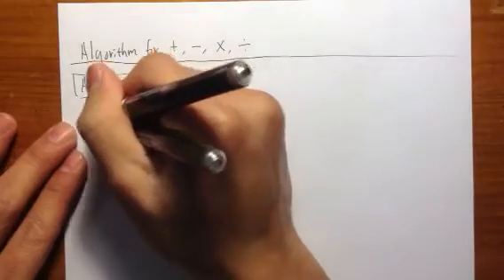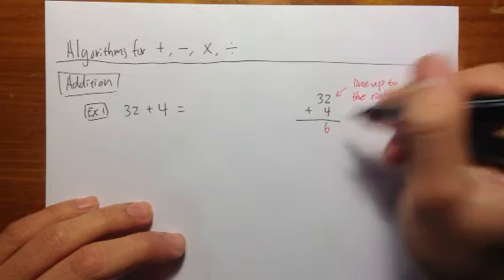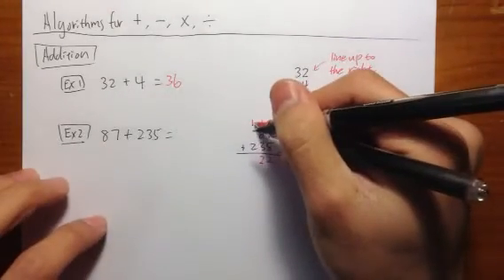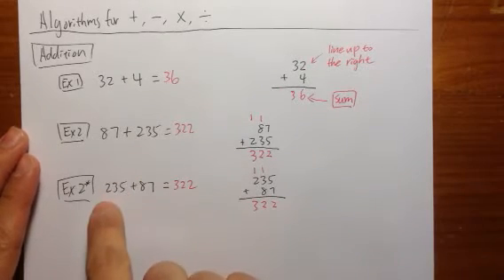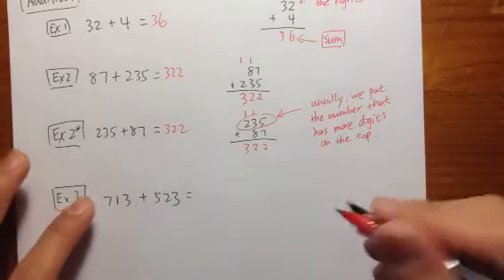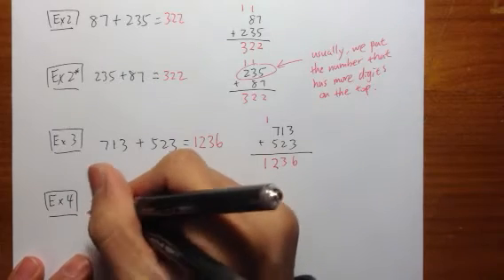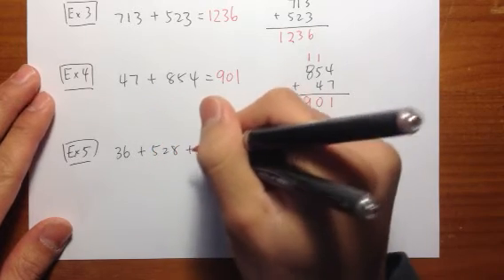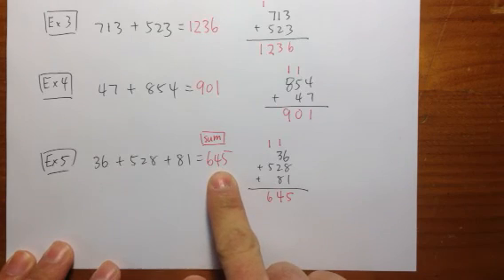How to Add Whole Numbers